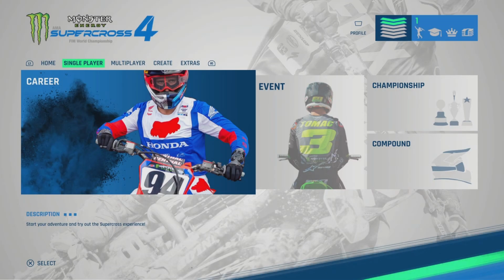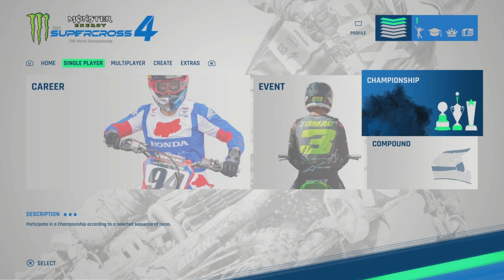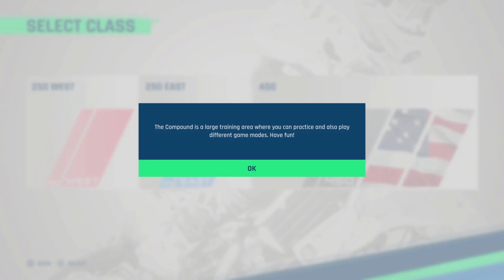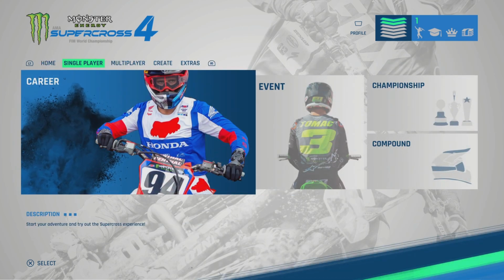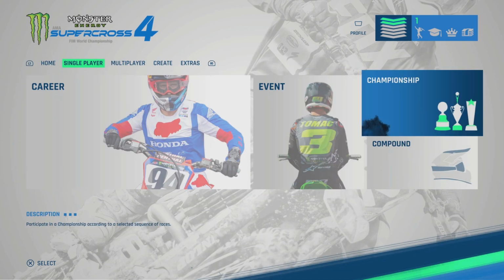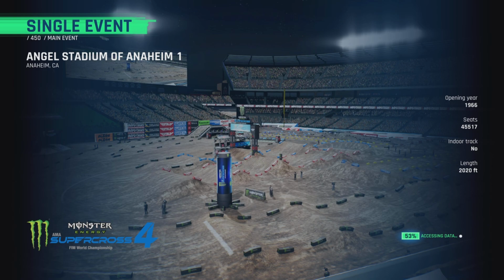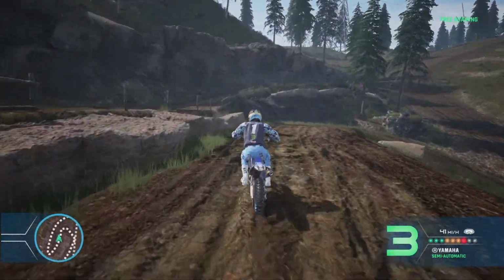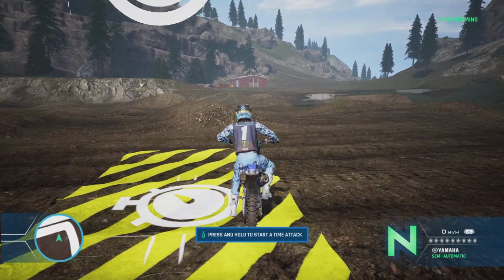Monster Energy Supercross 4 | First Impressions! | PS5 Gameplay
A WHOLE NEW CAREER
Let’s go back to the “Futures” Become a champion improving your talent year after year through a whole new skills tree with the revised career mode.

A new upgraded track Editor
More customisation than ever
A new Compound and new riders...

Monster energy supercross walkthrough 3

Stijn 25802